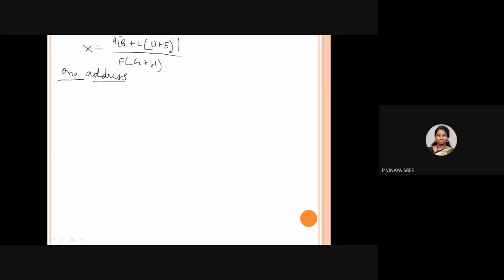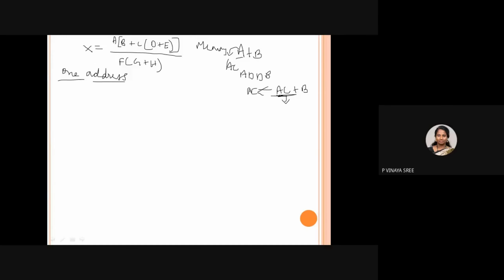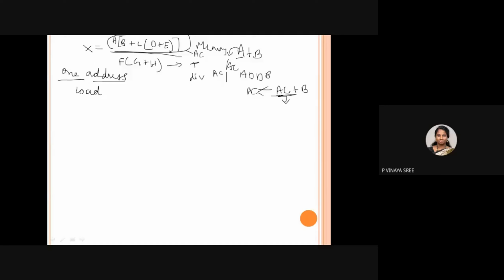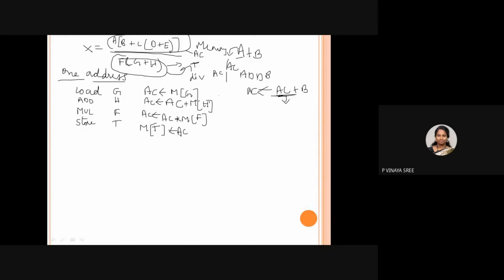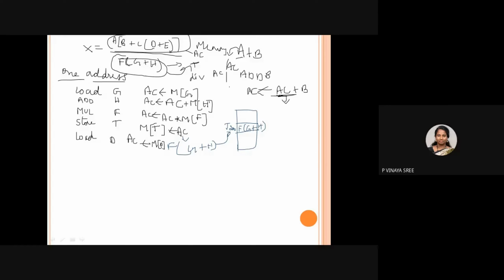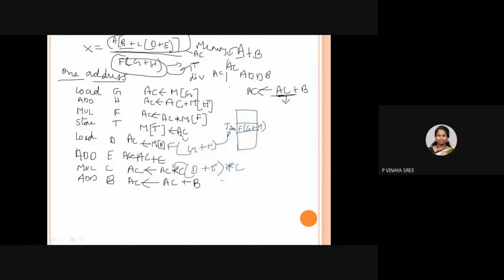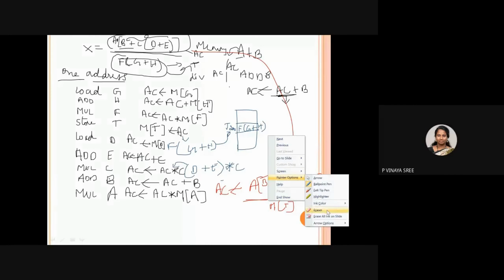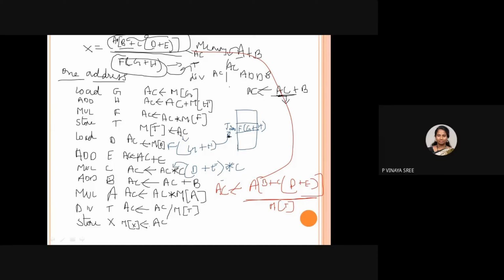Types of instruction formats-One address instruction format with another example